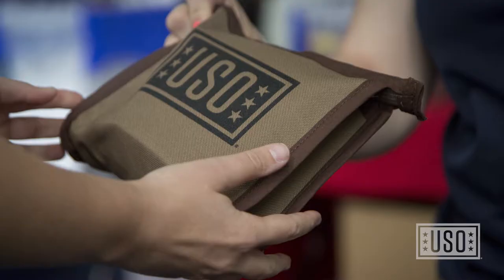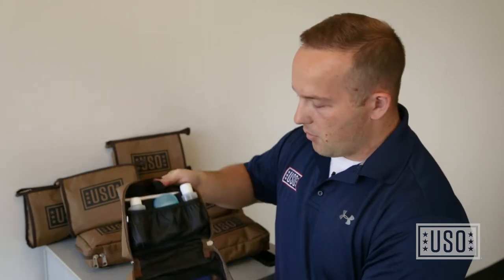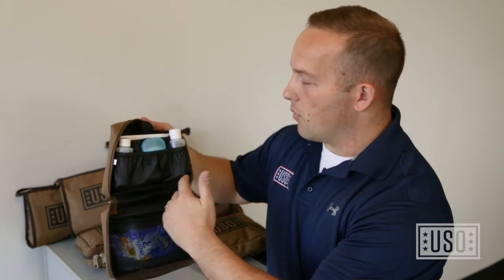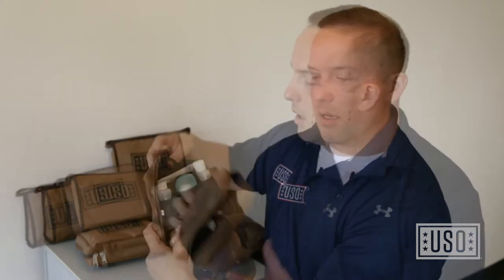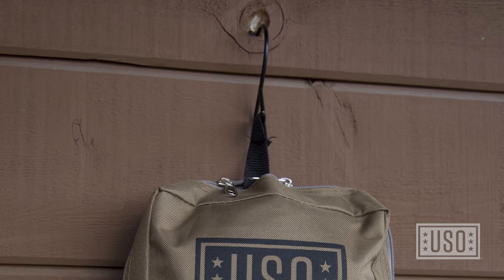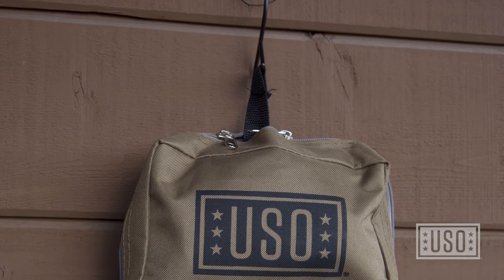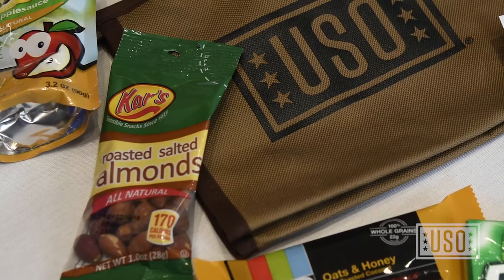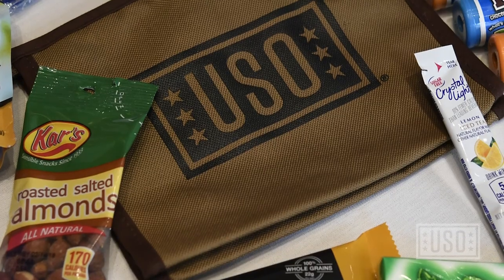USO Care Packages Make a Difference for Service Members Around the World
By Joseph Andrew Lee

Space is always at a premium for our service members. They’re weighed down with gear to keep them prepared for any challenge they might encounter. The USO Care Package Program is designed to provide service members with a connection to home through a snack or toiletry care package designed to best suit the needs of our military men and women.

The Snack Pack and Toiletry Pack are ‘desert tan’ in color and constructed with a durable nylon material that has a M.O.L.L.E. system on the back of the pouch for attachment on most military issued gear. The Snack Pack is assembled with a mixture of healthy treats, drink mixes and a collapsible water bottle. The Toiletry Pack comes equipped with a wide range of travel-sized hygiene products.

The USO Care Package program harkens back to the USO’s early years, when Americans packed boxes full of little “tastes of home” to keep deployed service members connected to the people, places and things they cherish. Those small gestures provide the comfort and care that make a difference for service members stationed far from home.